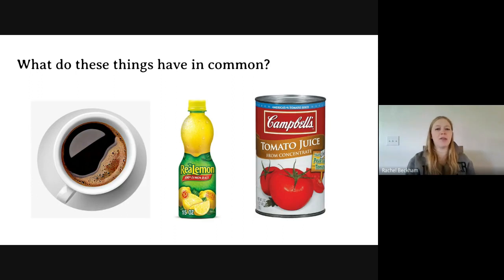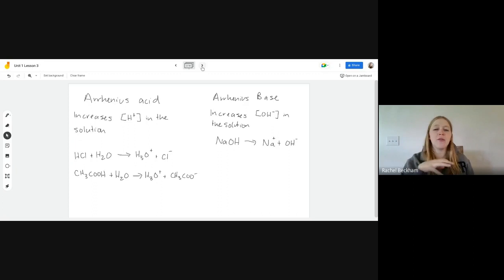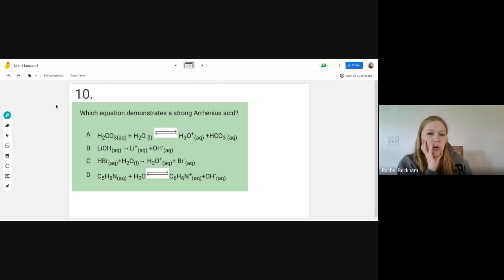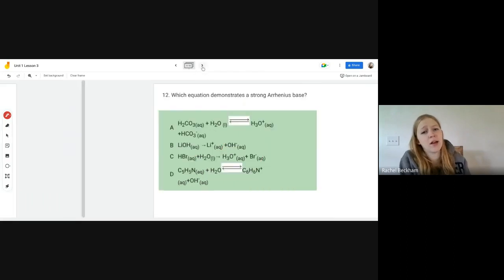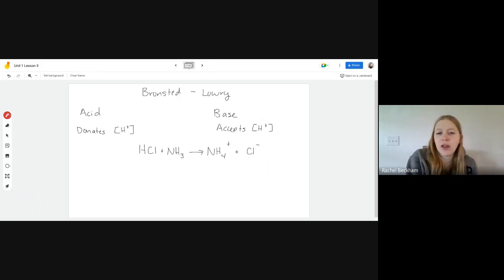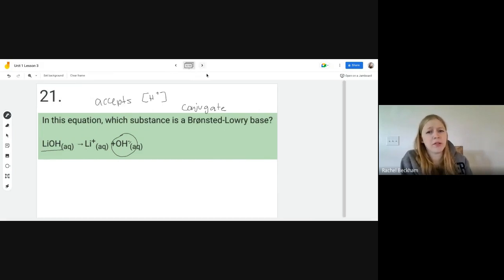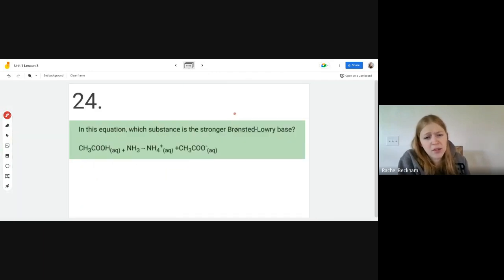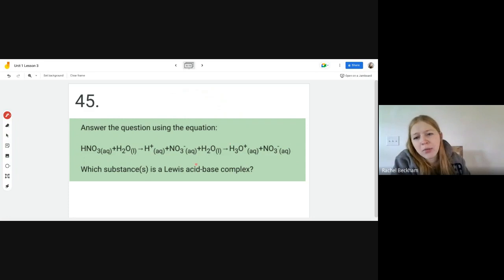Unit 6 Lesson 3